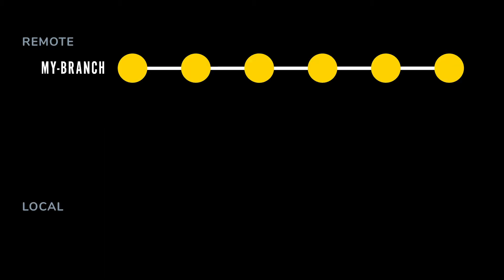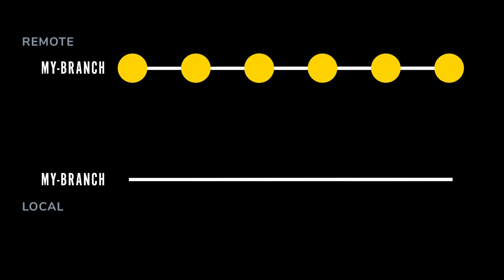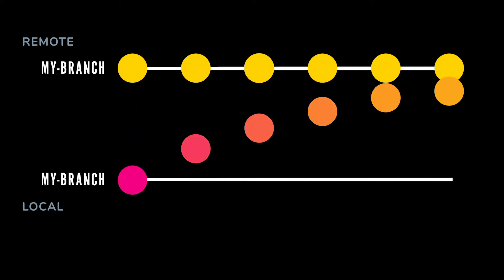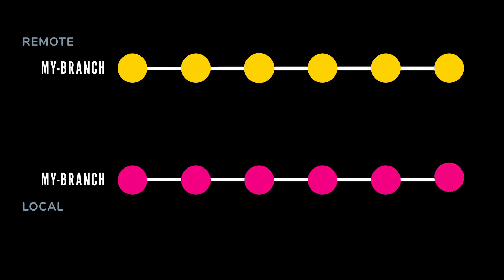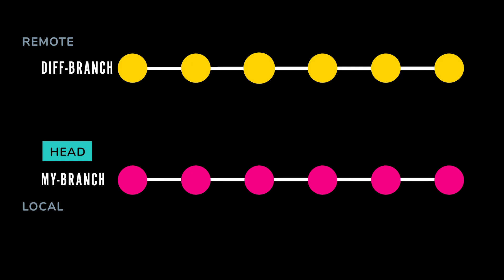git for Beginners: What is Tracking? (Part 8)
When you're working with git, you may run across the term "tracking." In this video, I'll explain what that term is and why it matters.

+ Part 2: How to use git in the Terminal and in a Graphical User Interface, like Tower
+ Part 9: .gitignore - COMING SOON
+ Part 10: git Aliases and Oh My Zsh! - COMING SOON
+ Part 11: gitmoji - COMING SOON
+ Part 12: Working with SSH Keys - COMING SOON